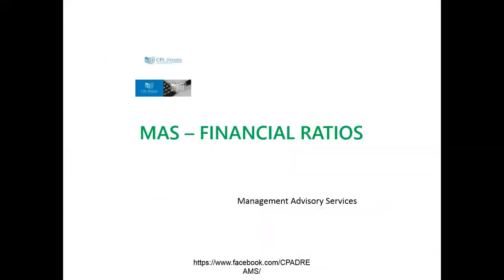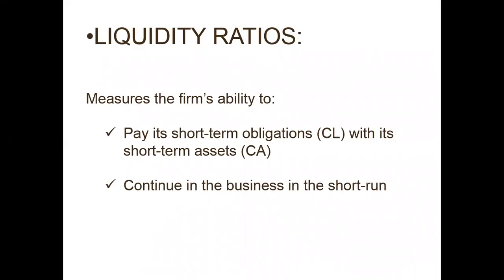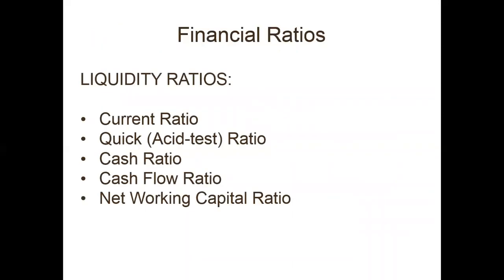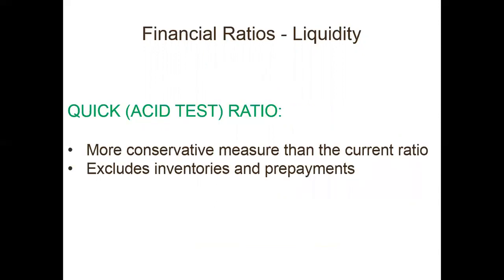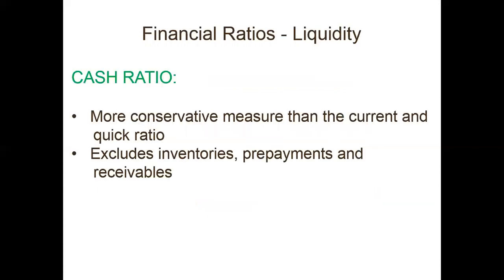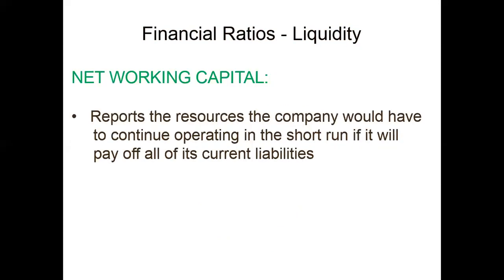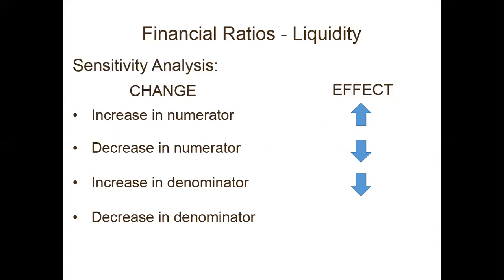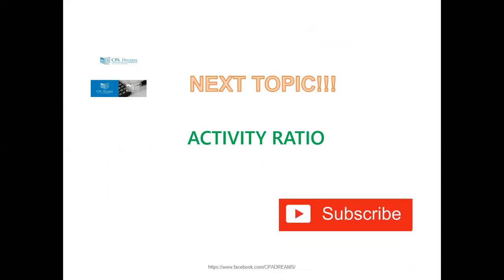Financial Ratios - Liquidity Ratio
Accounting Coach Survival Tips, Jonathan Ruiz, CPA explained and discussed the different liquidity ratios such as Current Ratio, Quick Acid Test Ratio, Cash Ratio, Networking Capital Ratio and he showed the sensitivity analysis.